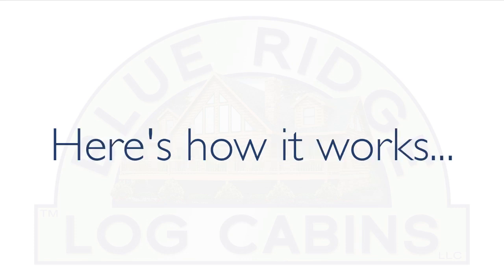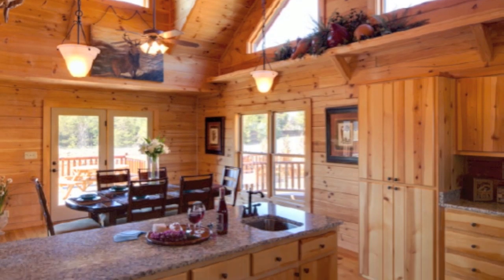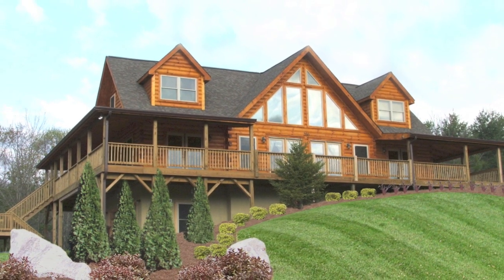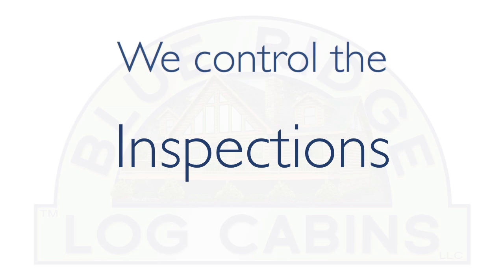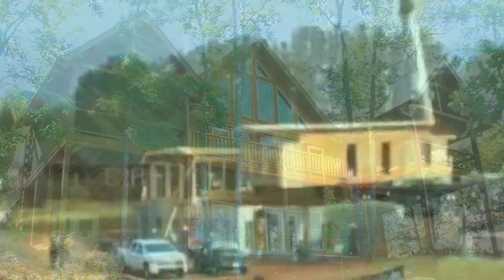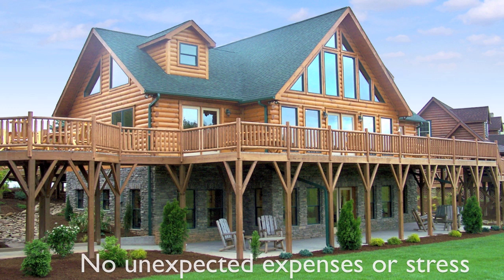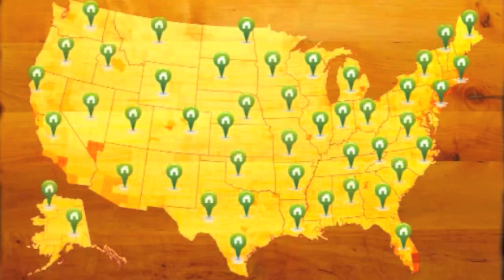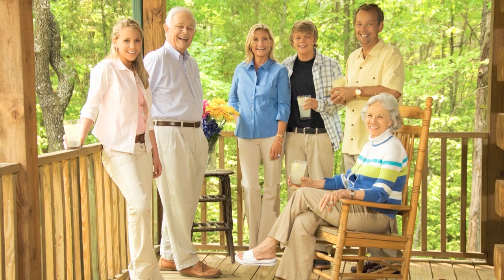SEE THE VALUE OF BRLC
Building a log home is such a rewarding experience for us here at Blue Ridge Log Cabins. See why people all across the nation are trusting Blue Ridge Log Cabins to build their dream Log homes.